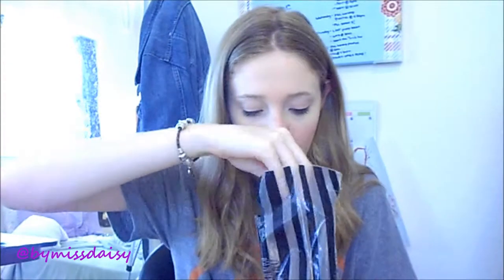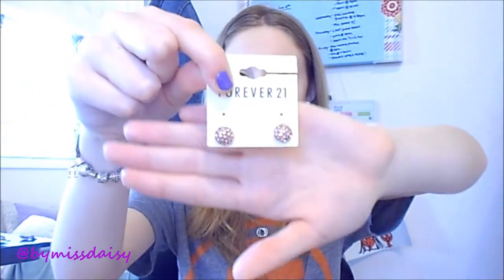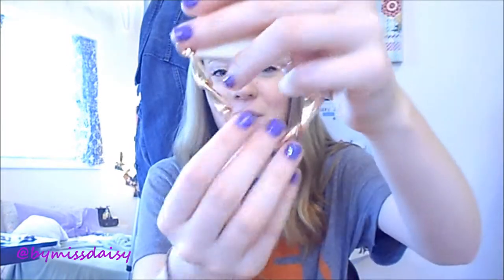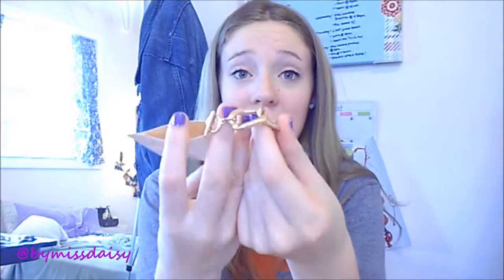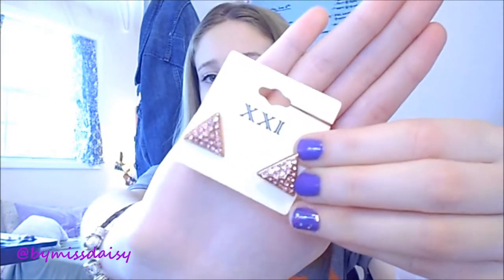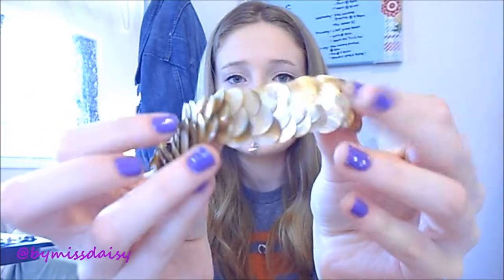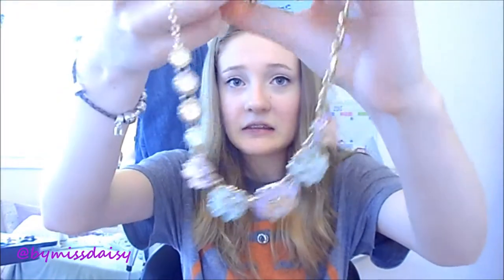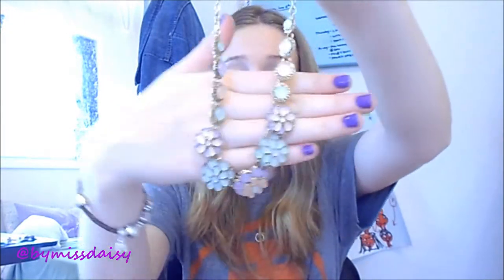✿ Springtime Baubles & Jewels: A Haul ✿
Thank you SO much for checking out this video -- it means the world!

COMING SOON! Miscellaneous Haul + Daisy Nail Tutorial with my friend Emily!